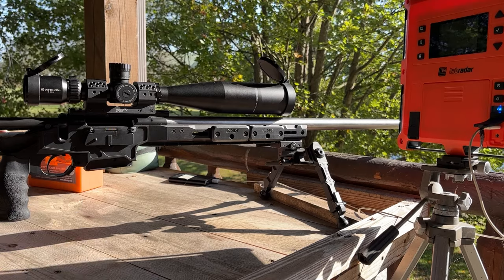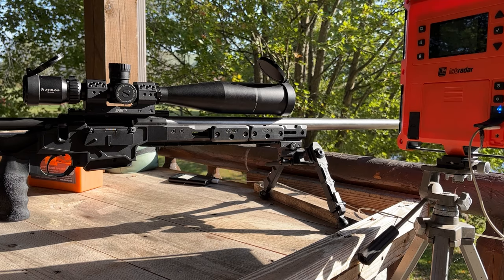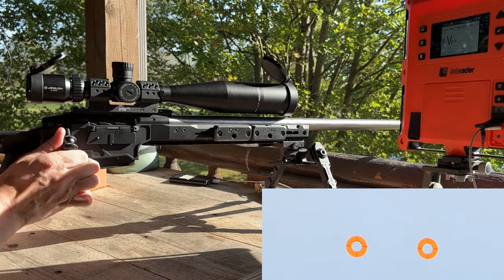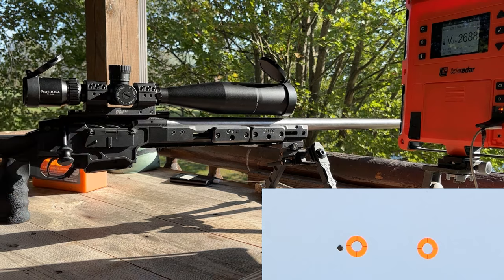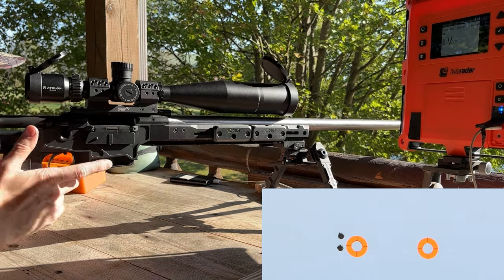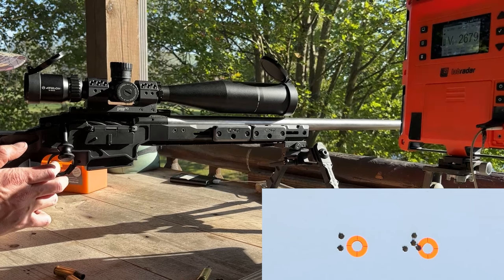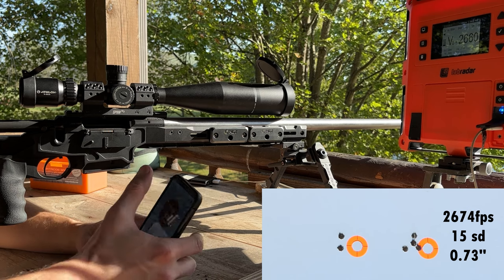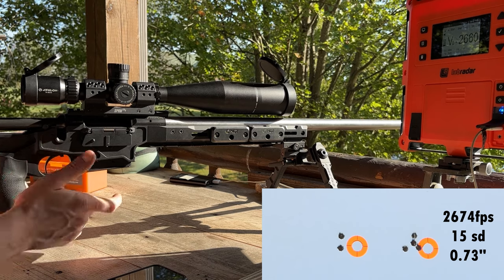7 SAUM Sighting in 180 Hybrid